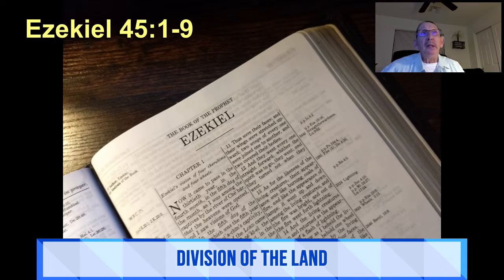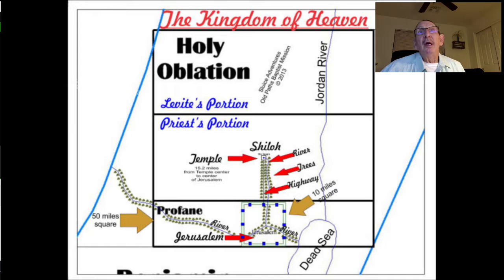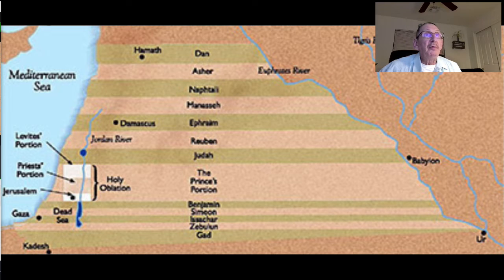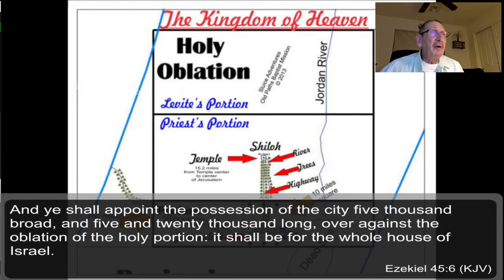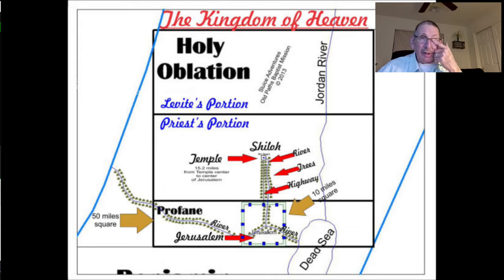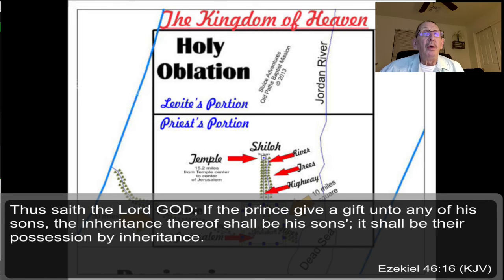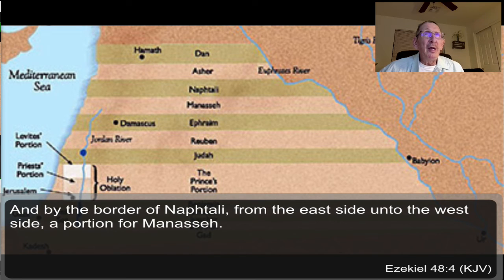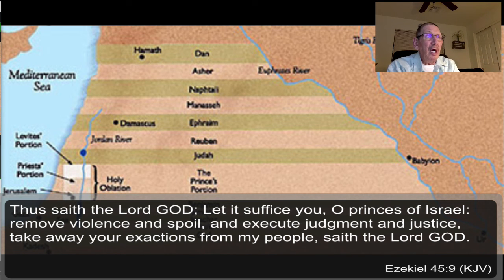Division of the Land Ezekiel 45:1-9 October 18, 2021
Ezekiel Study Part 86
Morning Bible Study with Brother Dana

All Music in our Video's are Sung Live from a Hymnal owned by the Church and our Church Copy Right License International (CCLI) is 4338014